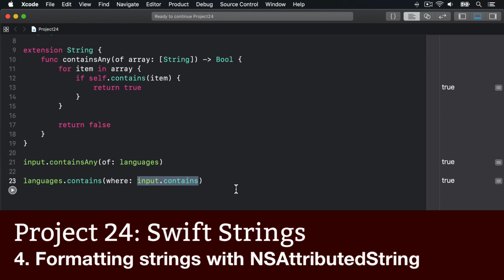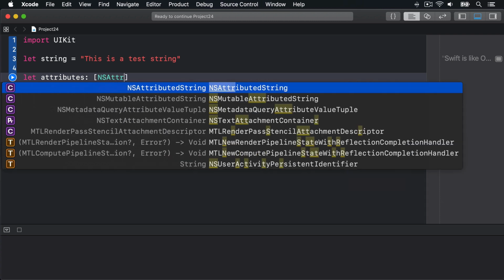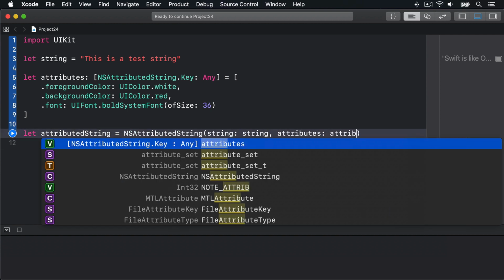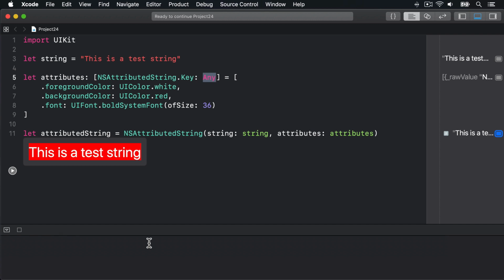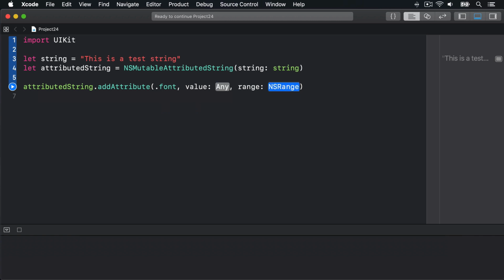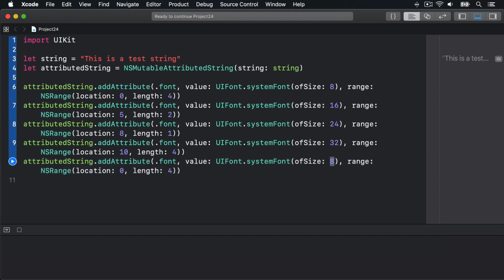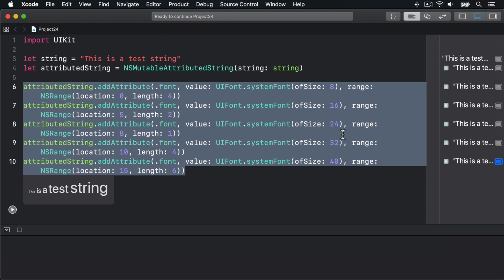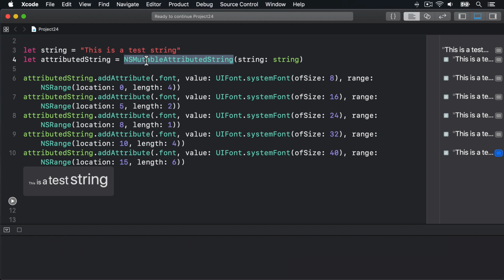Formatting strings with NSAttributedString – Swift Strings, part 4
In this video we look at how to add formatting to strings using NSAttributedString.